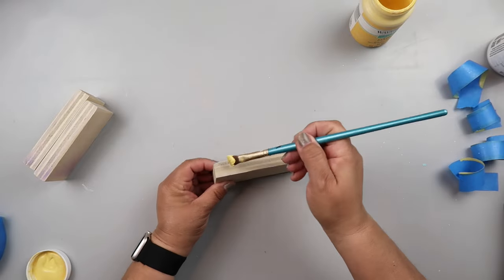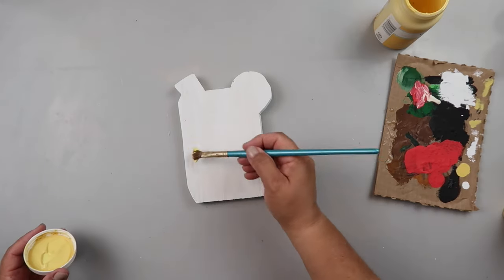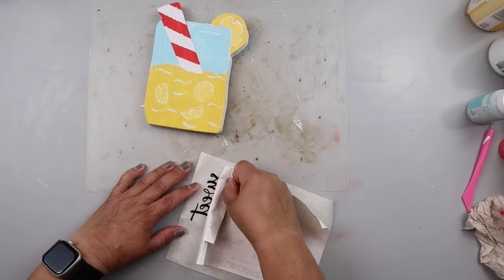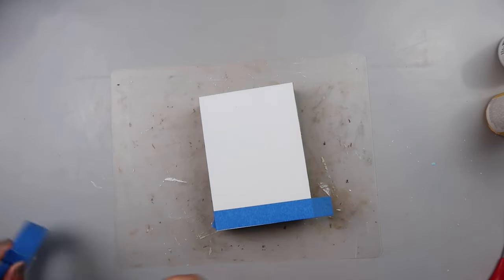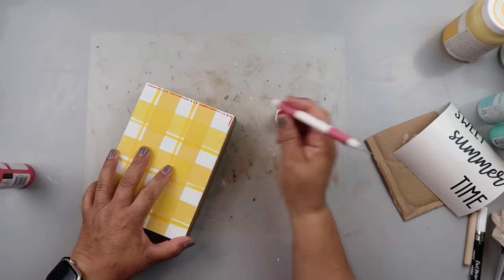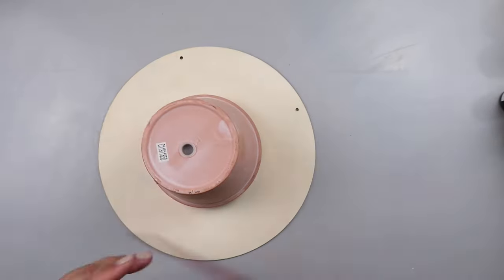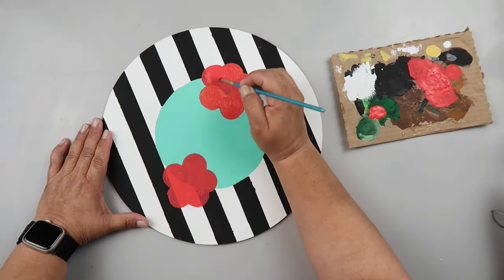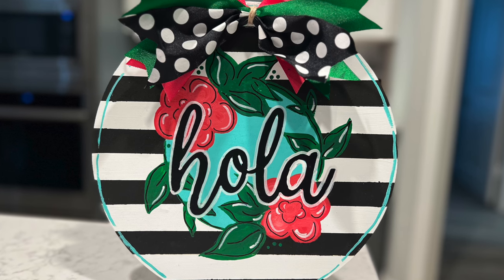☀️ 4 FUN & EASY SUMMER DIYS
▶ I'm sharing 4 fun and easy summer diy craft projects. They go great on a tiered tray or as decor around your house!  This is part of the 1st Friday playlist that I host with my friend Tammie from @TheRustedWillow !  She is awesome so check her out.

Hi!  I’m 🥰your new cr✂️fting bestie and 🧶 if you love crafting, join Crafty DIYS on a Budget on Facebook!

🤩 Cricut Explore Air 2
♨️ Heat gun tool
💪🏽 Surebonder Mini Glue Gun
❇️ Glue Sticks

🖥️ Let’s connect!

🪩 What I use to film:
🔺Ring light
🔺Overhead filming suspension stand
🔺Overhead filmings clamp
🔺 Overhead filming Swivel ball head